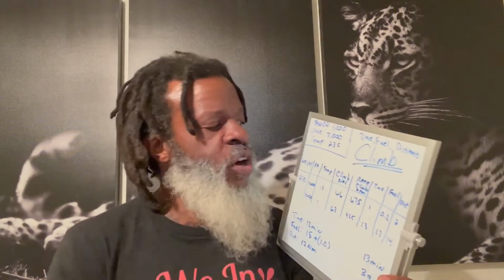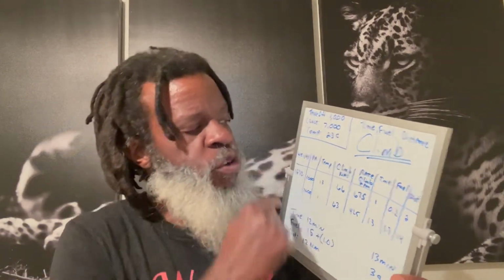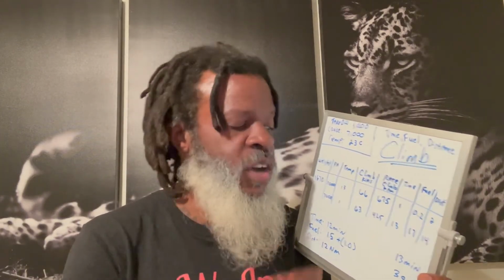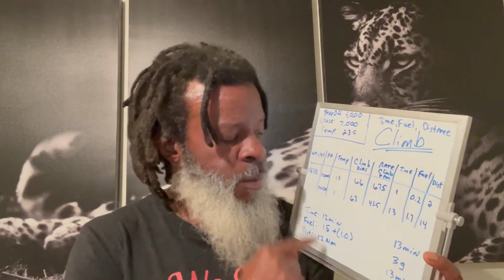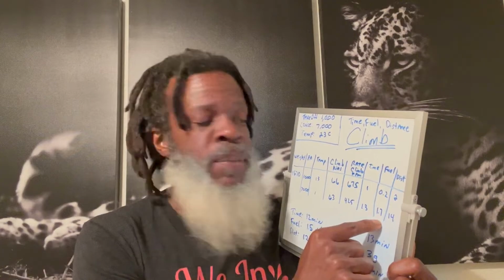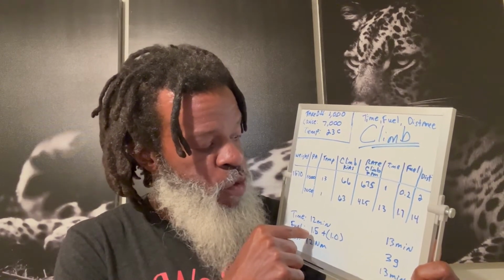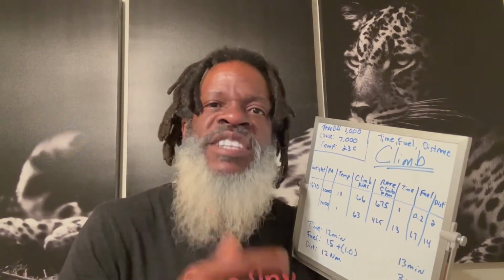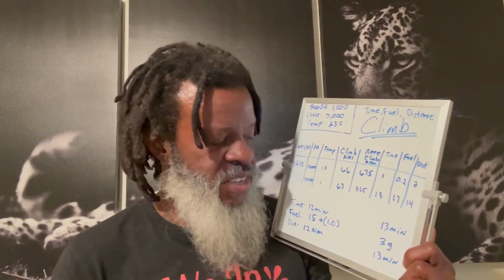CLIMB PERFORMANCE - How LONG Does It Take to GET TO ALTITUDE | Private Pilot License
The content on this channel is for informational, inspirational and entertainment purposes.  It should be used as a supplement and not a replacement for your primary instruction from your flight school or instructor.